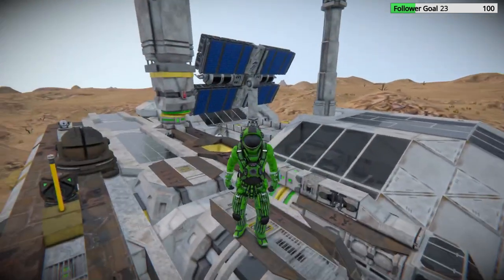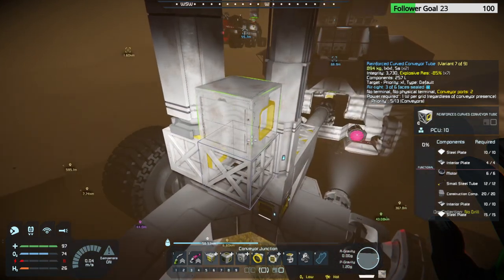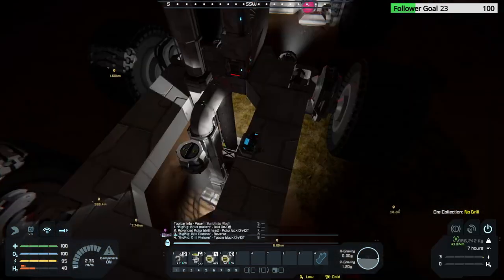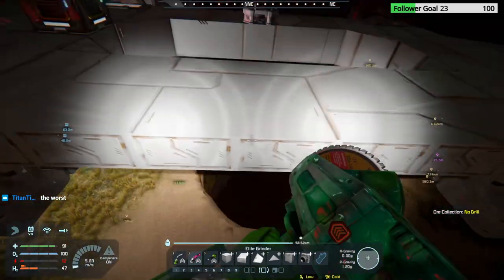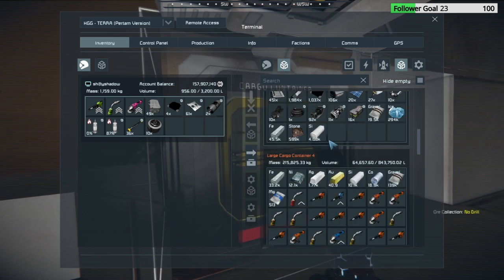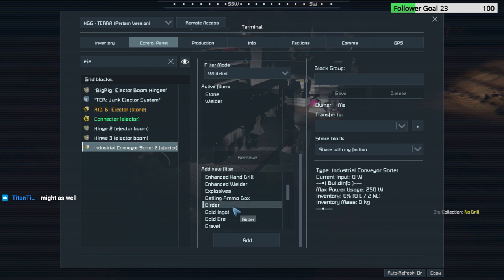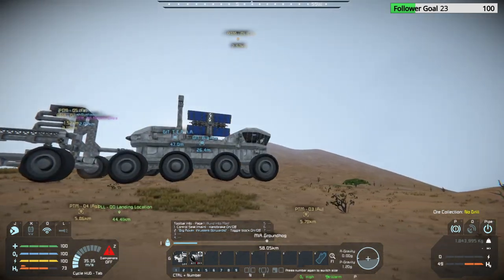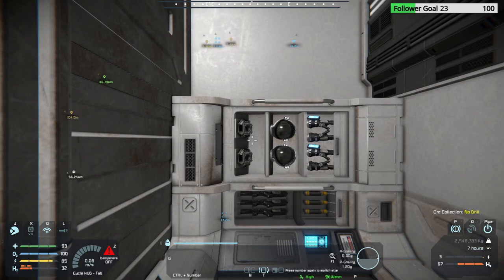Pertam 10: Building a Drill Rig - Space Engineers Let's Play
Come say hi on Discord!

Make a Donation to support the production and improvement of my content!

Space Engineers is used in accordance with their video policy, found

Music and Sound Effects by:
Space Engineers